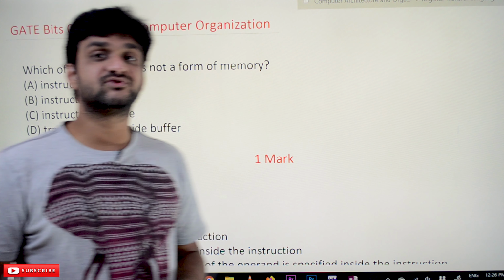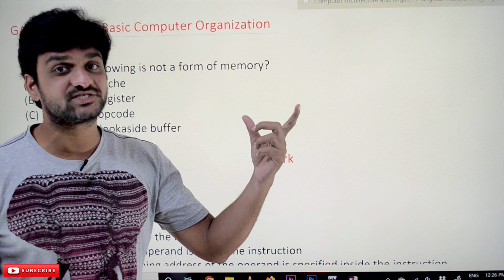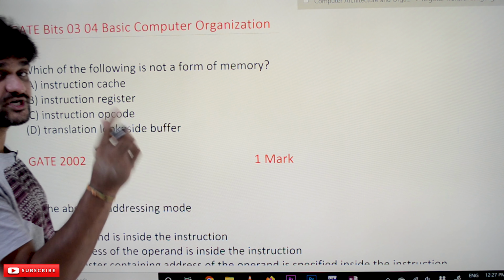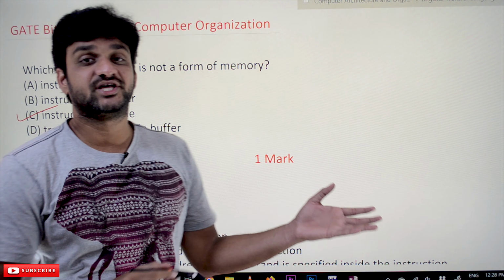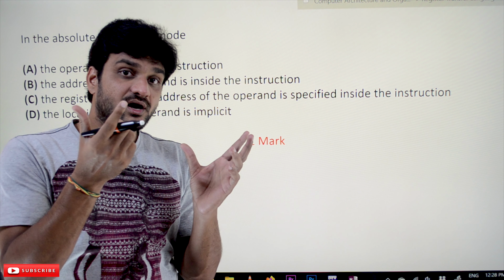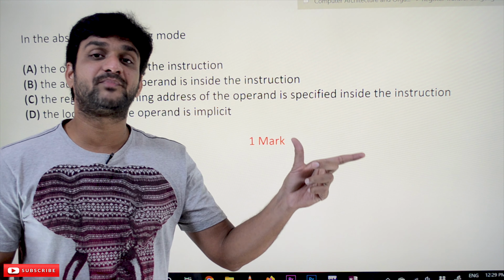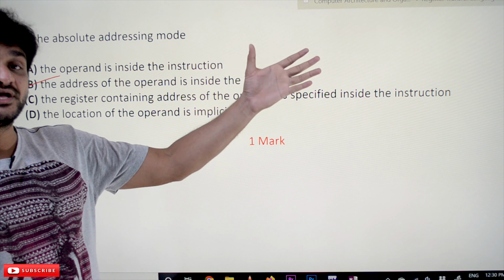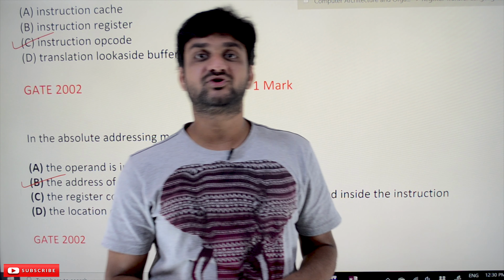GATE Bits 03 04 Basic Computer Organization || Lesson 35.2 | Learning Monkey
Here we will solve GATE Bits 03 04 Basic Computer Organization.
Which of the following is not a form of memory?
(A) instruction cache
(B) instruction register
(D) translation lookaside buffer

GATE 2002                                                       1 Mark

In the absolute addressing mode

(A) the operand is inside the instruction
(B) the address of the operand is inside the instruction
(C) the register containing address of the operand is specified inside the instruction
(D) the location of the operand is implicit